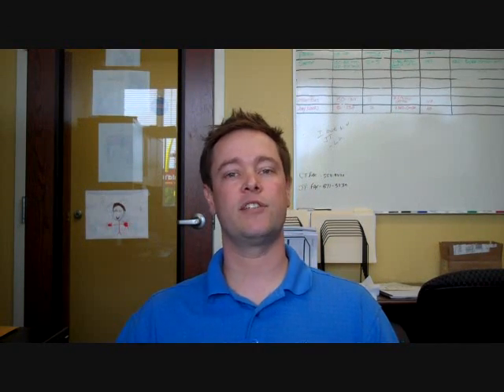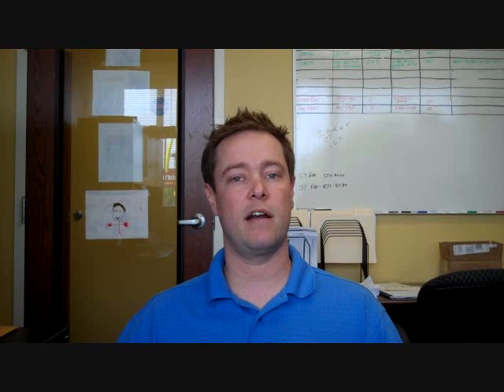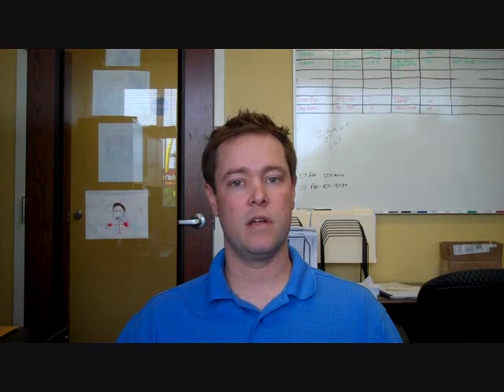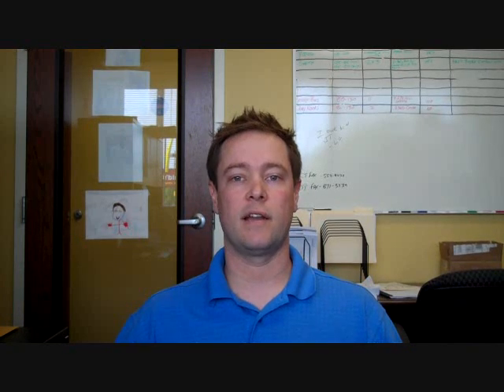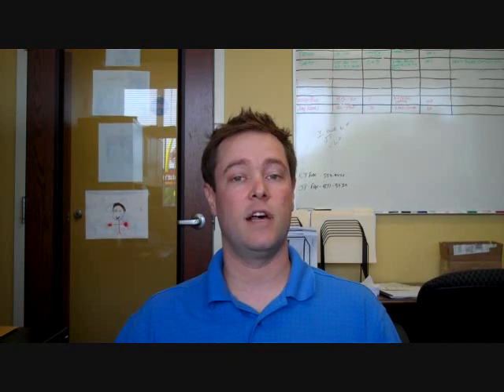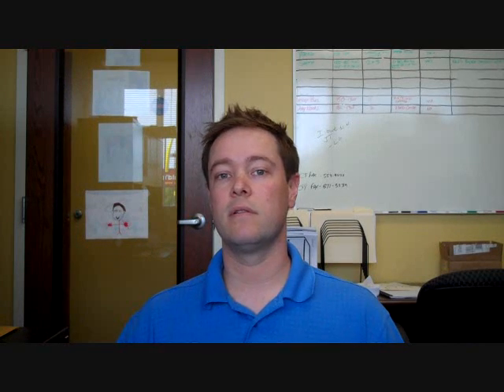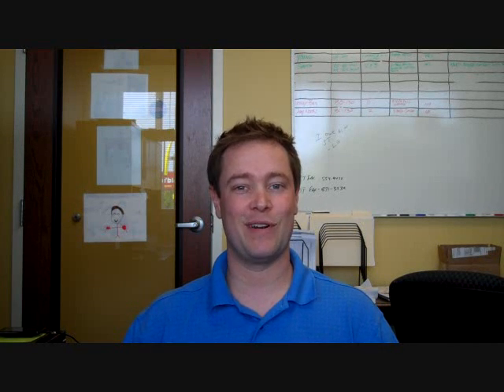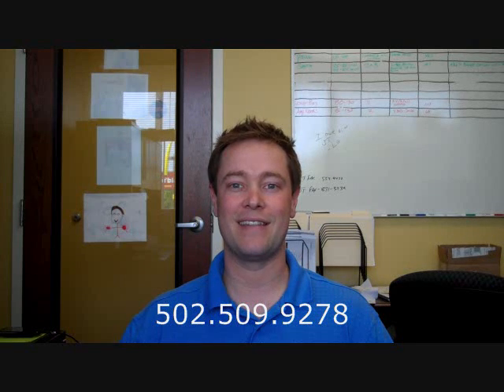Salespeople Scare Me | Real Estate Questions | The Thomas Group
Justin Thomas of The Thomas Group of Keller Williams Realty Louisville East Talks about his fear of salesmen, and why you shouldn't be scared of him!  One of our first videos ever.  Things have progressed a bit.